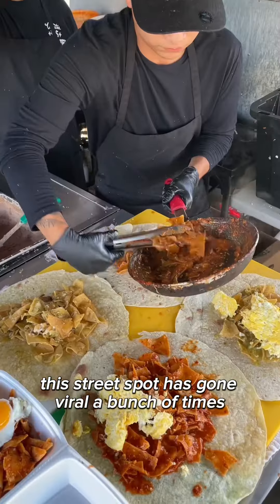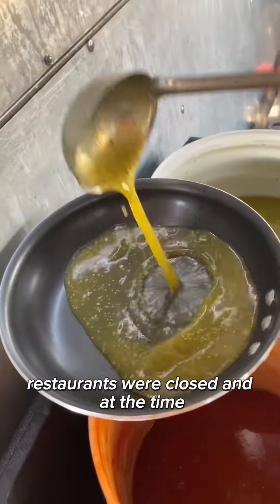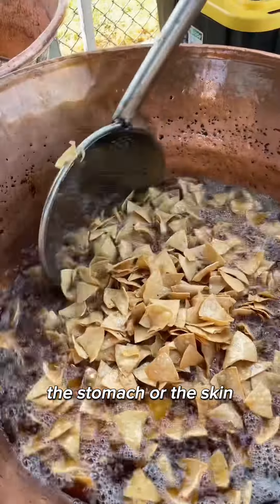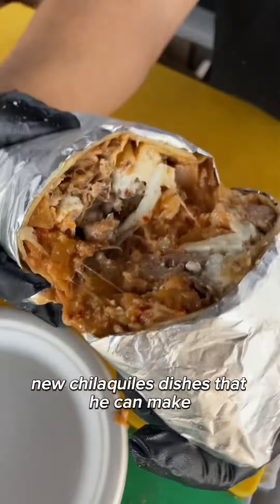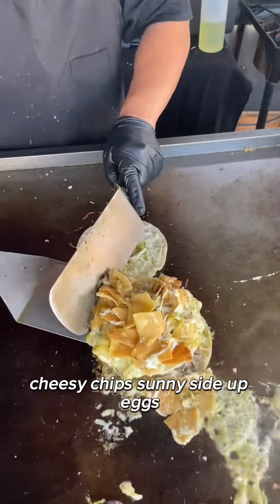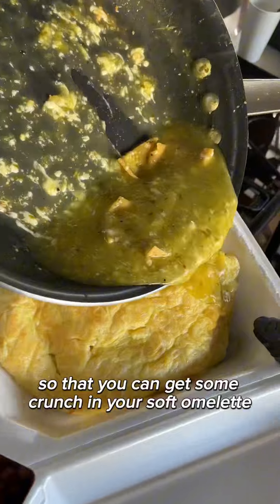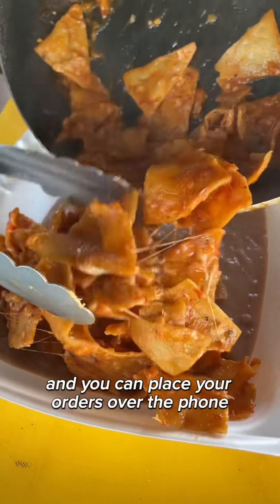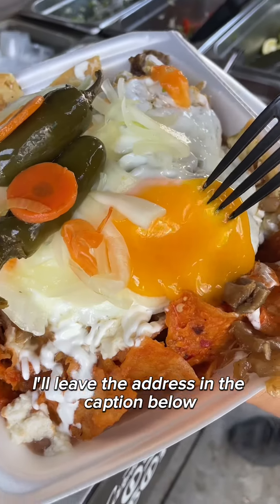L.A. STREET SPOT serving VIRAL CHILAQUILES BURRITOS ‼️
These Carnitas Chilaquiles Burritos are from Los Chingones - open every day except Friday from 8am-2pm 📍 1365 S. Dacotah St, Los Angeles 90023